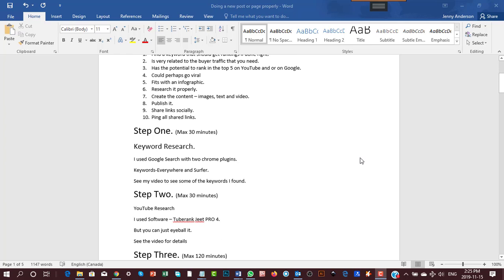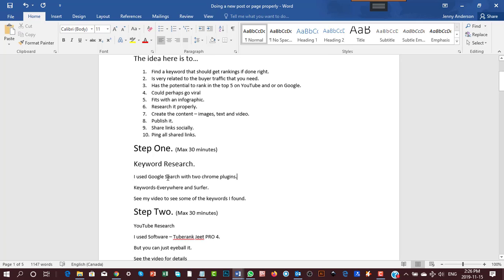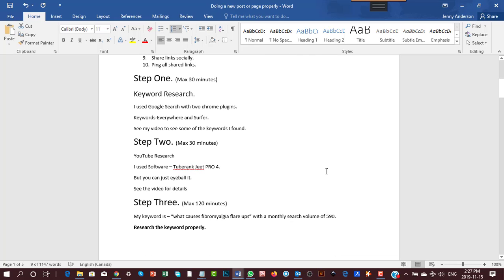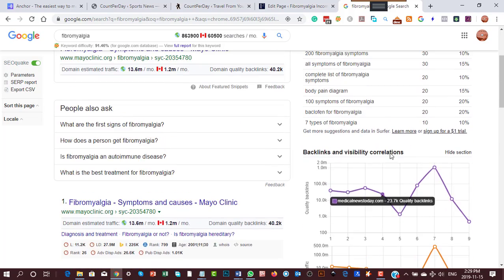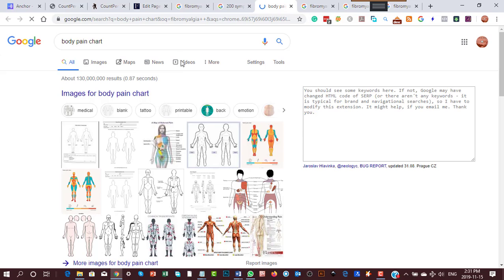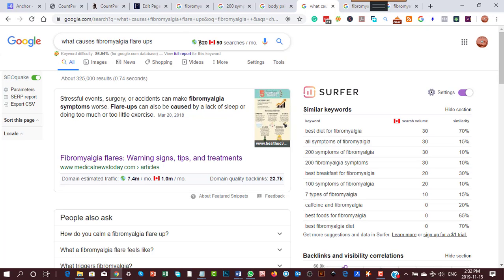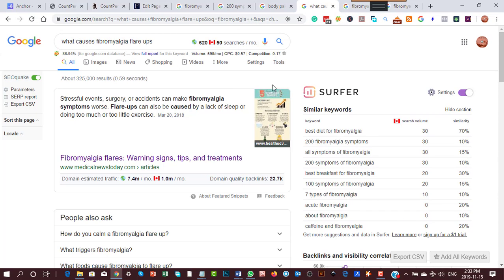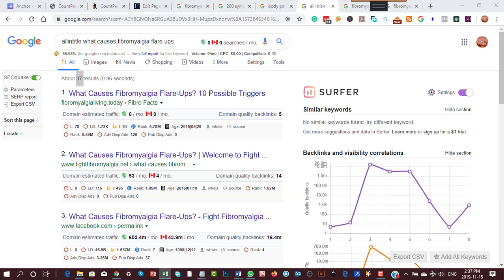Case Study a Pillar Post done right Video 2 – Keyword Research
Case Study - How to rank a page
Please go to the website for more details